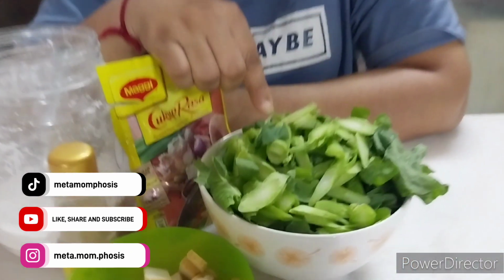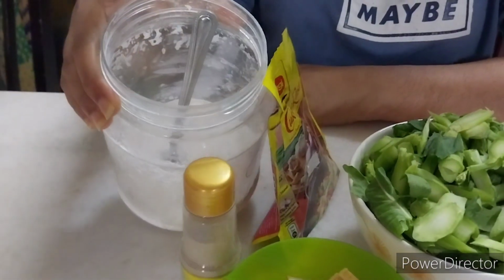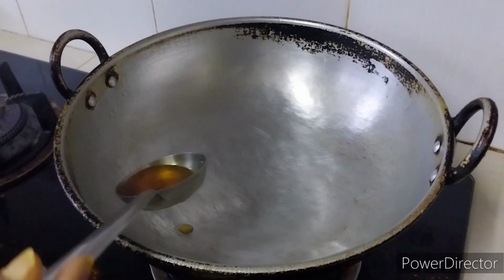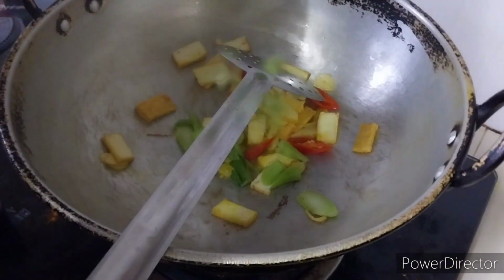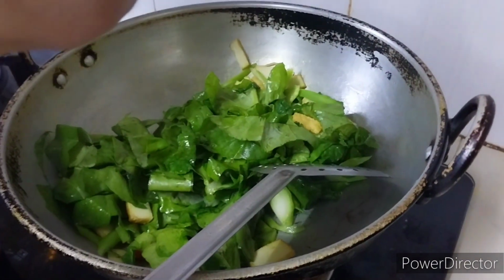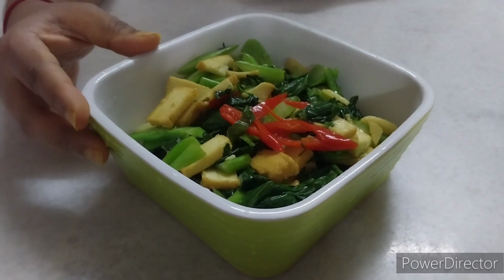Stir Fried Kailan Recipe